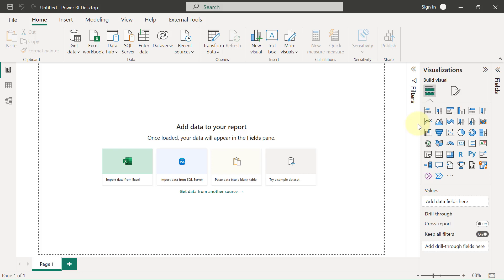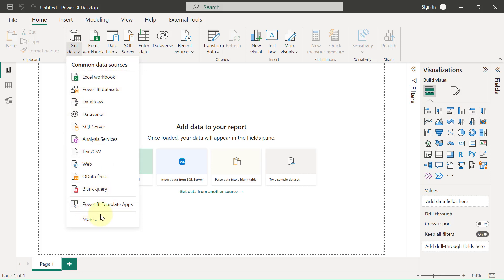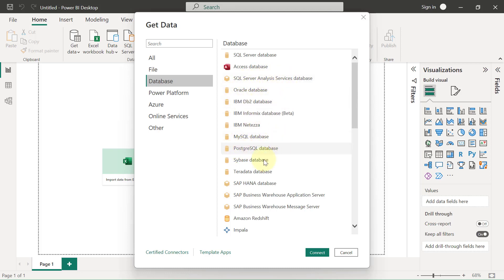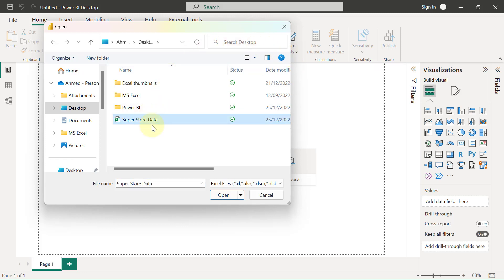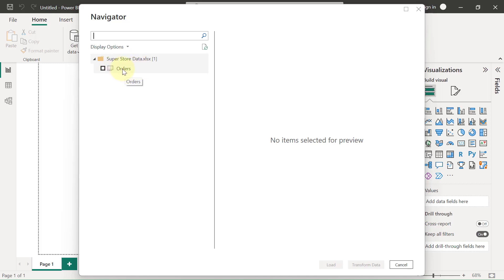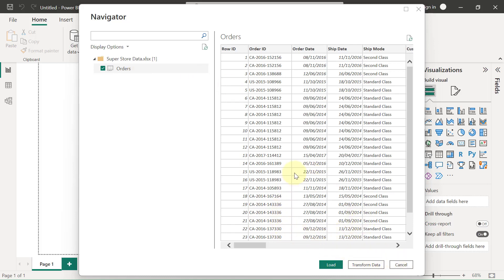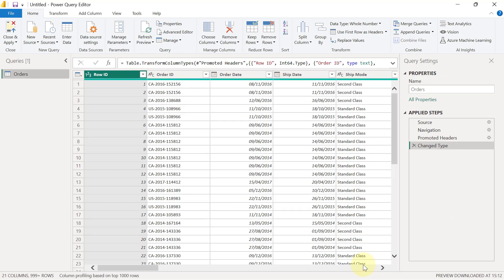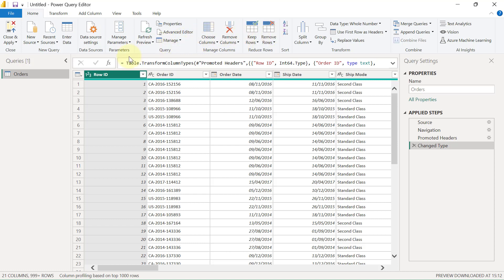11 Importing Our Data Into Power Query